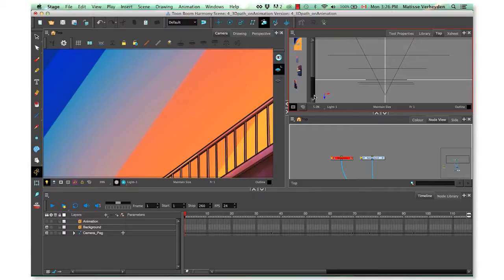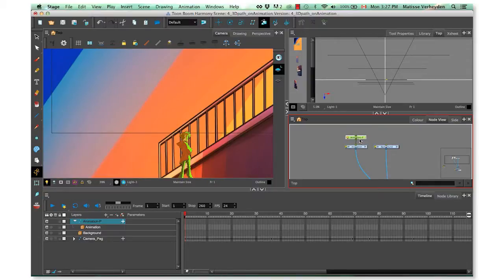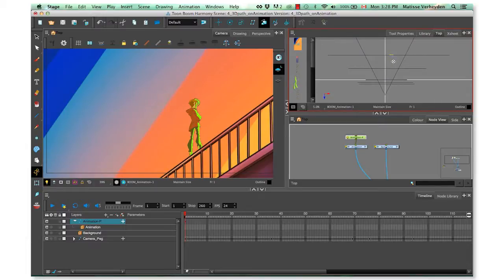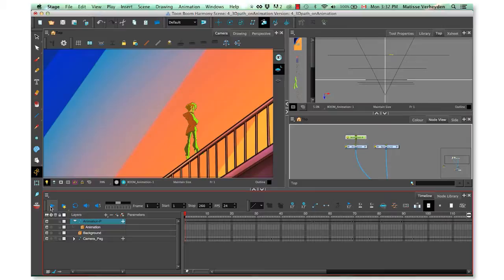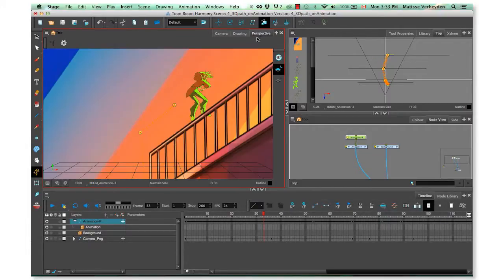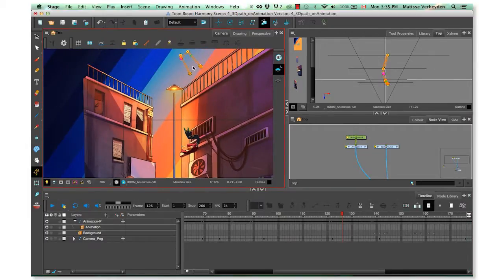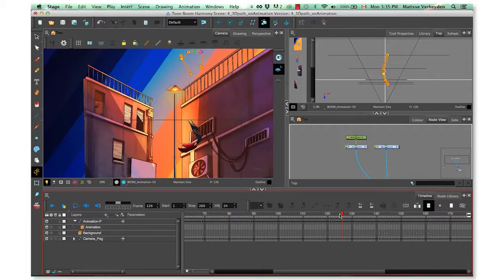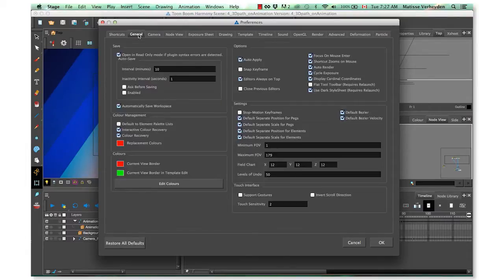Camera and Multiplane TB Matisse 004